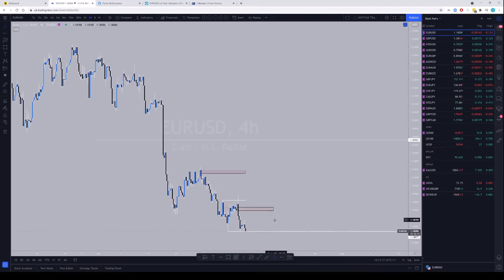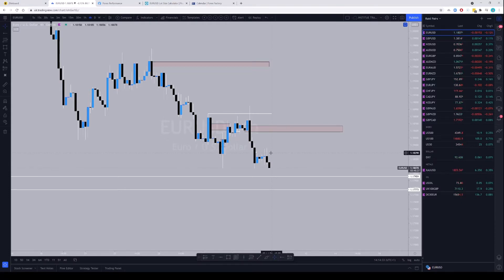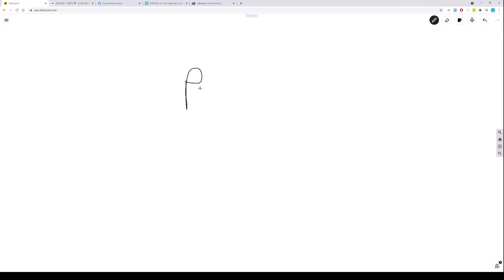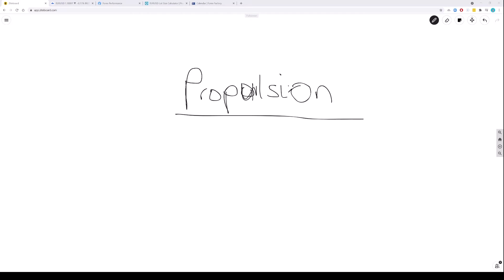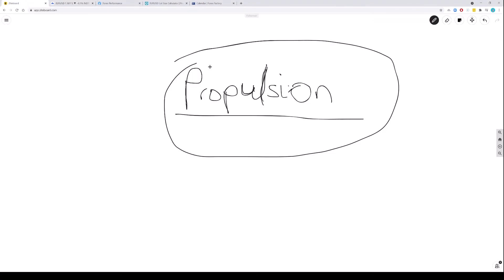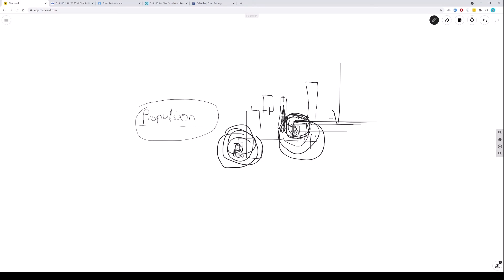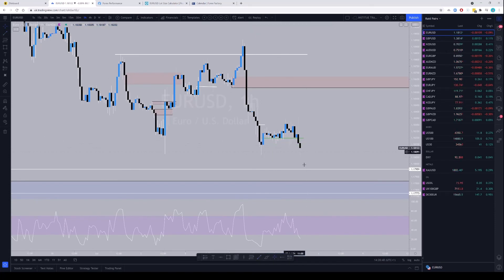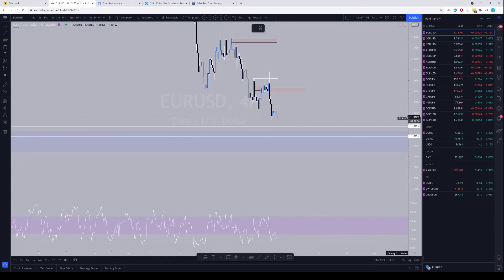EURUSD Smart Money Analysis (Proportion Candles & Order Blocks)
We stream LIVE every day for New York Open and London Open inside our Trading Portal with our trading community. Join the Pro Trader Membership to learn more about how we trade the markets!